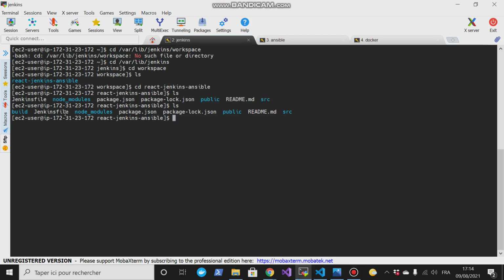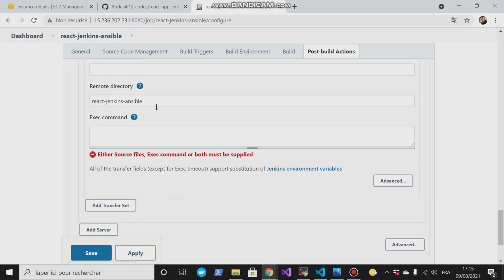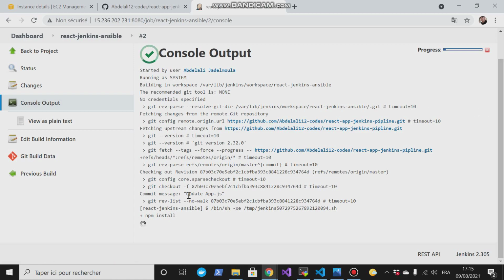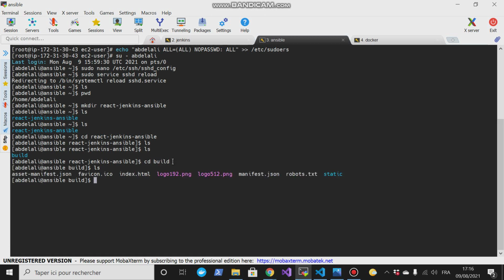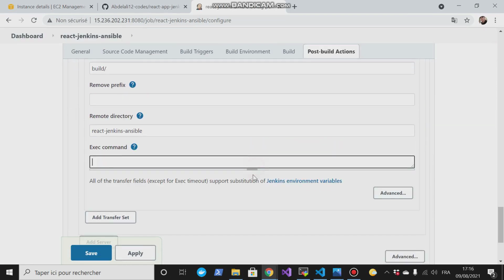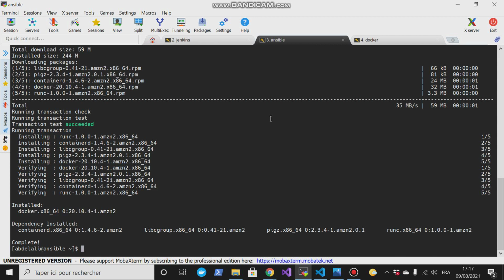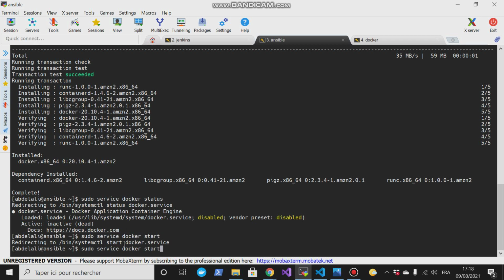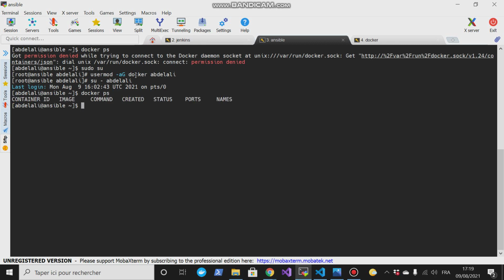Create React CI/CD pipeline using Jenkins, Ansible and Docker (Part 4)